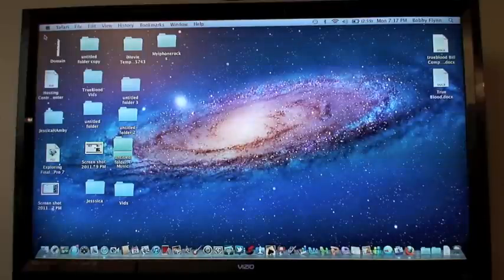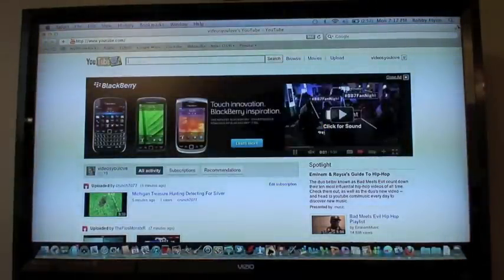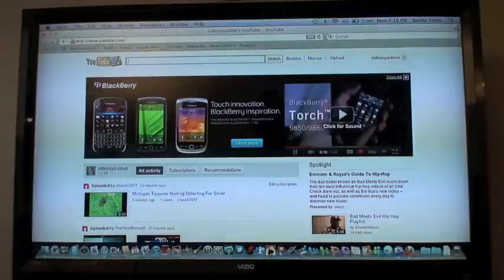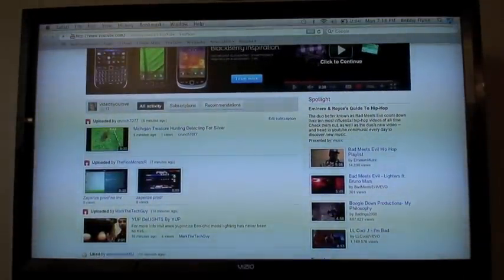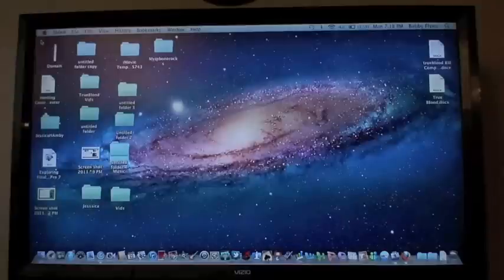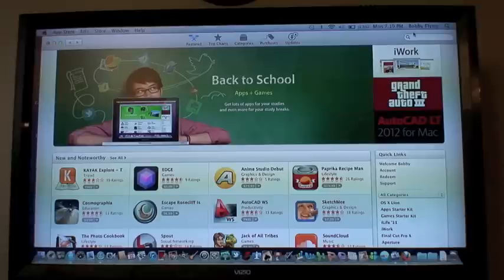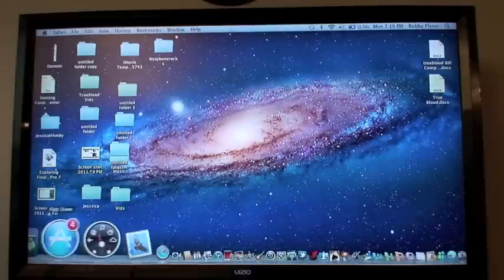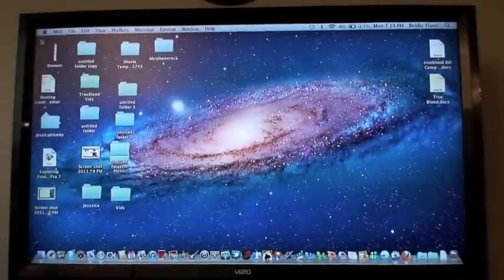Full Screen OS X Lion MacBook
This is how you toggle from full screen on your mac with the new OS Lion Software.